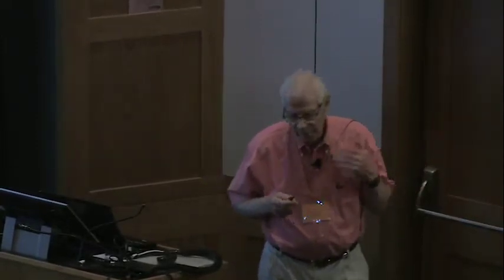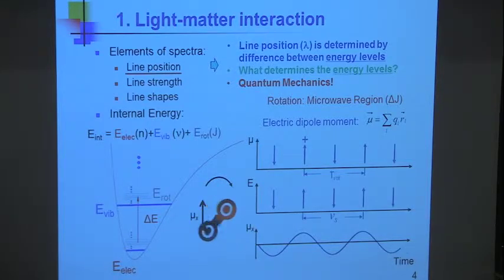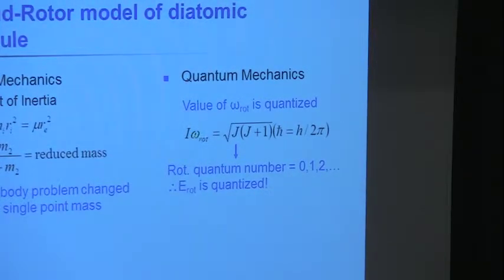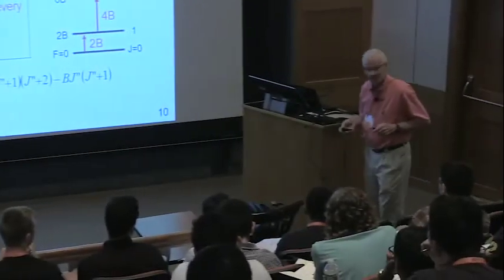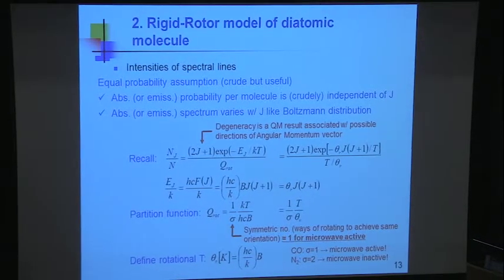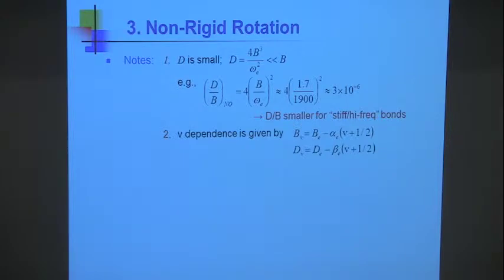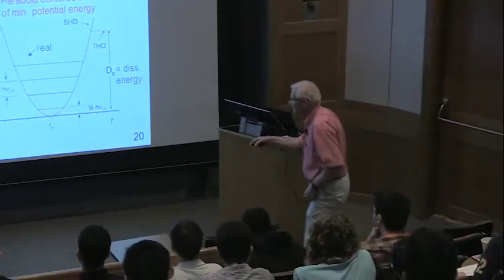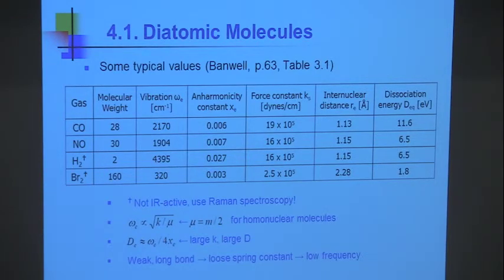Hanson Day 1 Part 2